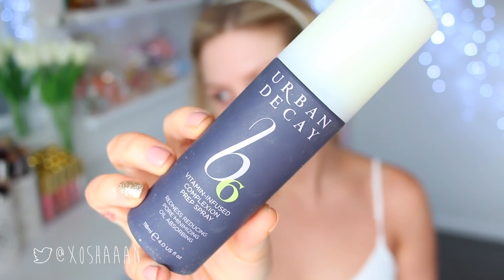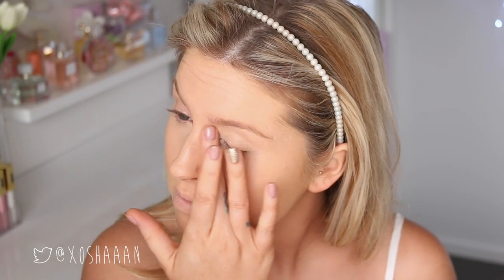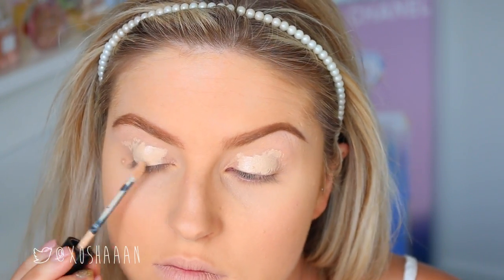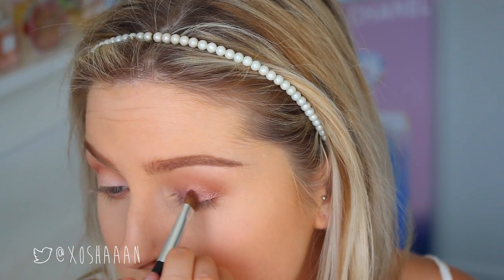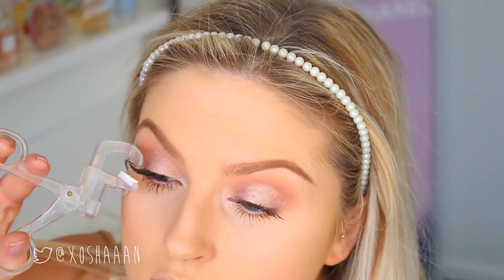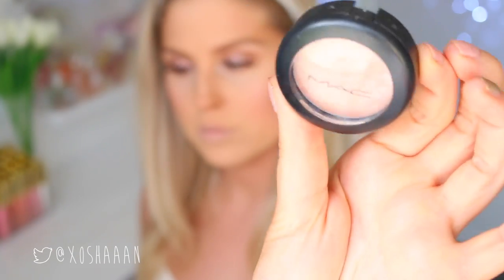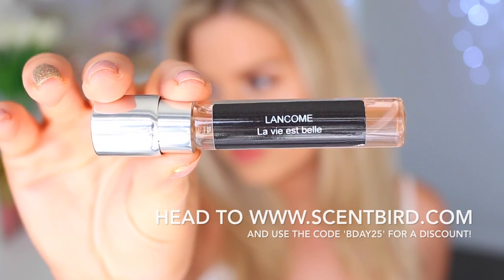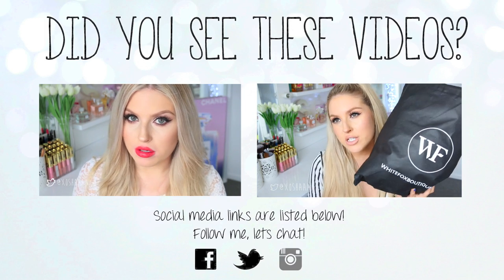My Birthday Makeup 2015! ♡ Get Ready With Me!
Hi! Todays video is my makeup I wore on my BIRTHDAY! :) and I also show you which scent I wore! xx

No, its not the lighting, my foundation DOES look a little off! Haha I actually filmed this a day or two after my birthday (check out my vlog channel) because my birthday didn't go so well... I had a fresh layer of tan on in this video, because I had a meet up the next day and wanted it to look good! The foundation didn't match the bronzer in the tan but I wanted to use the exact products I used on my actual birthday :) Hope that makes sense haha xx

Scentbirds portion of this video was sponsored however its a product, service and fragrance I love as you know! I wouldn't promote it unless I enjoyed it :) Scentbird isn't available world-wide, but I still like to let my US based followers know about cool products and services too :) I am not making money off the coupon code.

Feel free to skip that portion at the end if you aren't interested instead of leaving negativity as I know a bunch of my subscribers now use/want to use this service and will enjoy the discount codes. Thank u xx

Available in the USA only!

The Thrill of New Perfumes Monthly
- Choose from 350+ Designer Scents (all the brands you want- D&G, Gucci, Dior and more!)
- Just $14.95/month

Follow Scentbird on Instagram & Twitter: scentbird_perfume @scentbird

Products Used:
Urban Decay Prep Spray
Bare Minerals Primer Neutralising
Chi Chi 3in1 Concealer
Kevyn Aucoin Sensual Skin Enhancer
Laura Mercier Undercover Powder
Clinique Blush Brush (I think? It was a random one from a set haha)
Charlotte Tilbury Airbrush Powder
Billion Dollar Brows Brush
MAC Fluidline Brow Dirty Blonde
Stila Eyes Are The Window Mind Palette
xoBeauty Round Top Eye Brush
Make Up For Ever M-664
xoBeauty Tapered Blending Brush
Ardency Inn Rose Gold Eyeshadow
xoBeauty Angled Eyeshadow Brush
Urban Decay Midnight Cowgirl Eyeshadow
xoBeauty Eyeshadow Small Blender Brush
Chi Chi 3D Magic Lash Mascara
Benefit Hoola Bronzer
xoBeauty Medium Face Brush
xoBeauty Face Definer Brush
MAC Mineralise Blush New Romance
MAC Shell Cream Color Base
The Balm Mary Lou
Gerard Cosmetics Matte Liquid Lipsticks in Serenity and Aphrodite "Shaaanxo" for %% off + free worldwide shipping
Stila Flesh Tone Eyeliner Kajal
Lancome La Vie Est Belle Fragrance (Scentbird Packaging)

- Snapchat xoShaaan